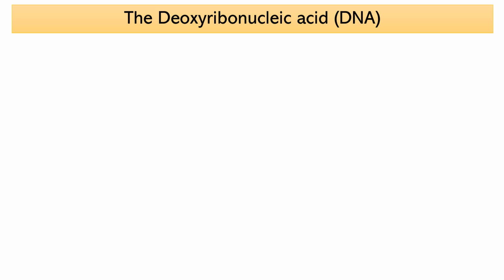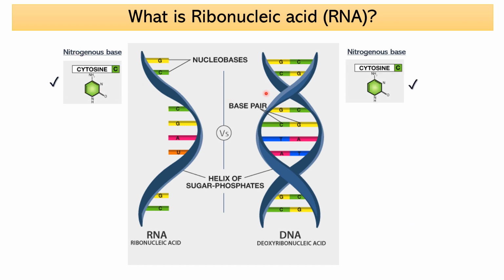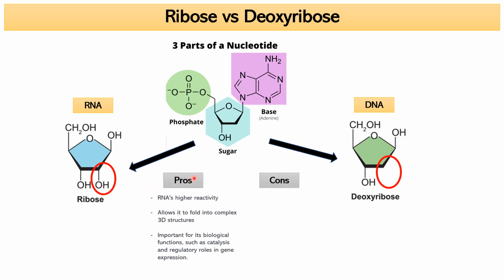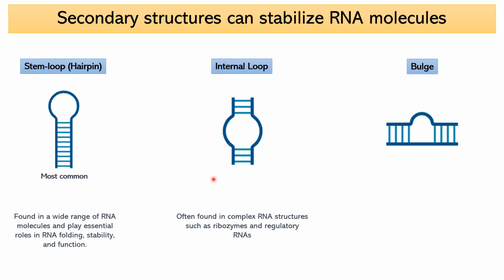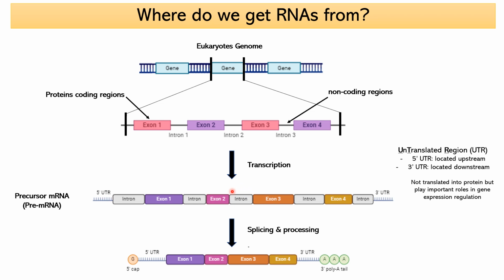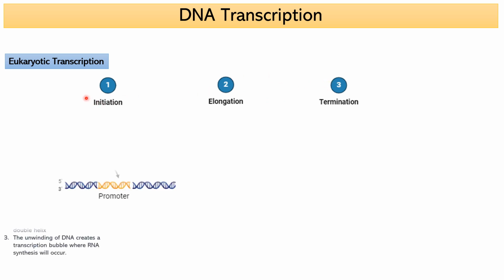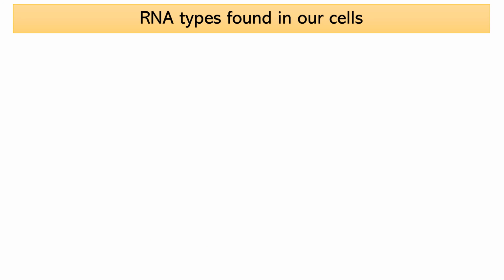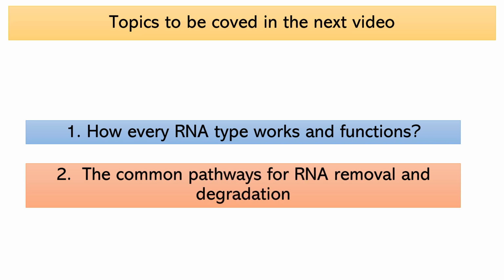From DNA to RNA: Understanding Structure, Function and Transcription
Want to master your understanding of RNA and its crucial role in cellular function? In this tutorial, we cover the fundamental importance of RNA molecules in various biological processes.

Select images provided by BioRender.com and BYJUS.com

Timecodes

00:00 Intro
00:31 The DNA Structure
1:23 RNA the Link Between DNA and Proteins
2:10 The RNA Structure
4:15 Ribose vs Deoxyribose
6:14 RNA Secondary Structures
8:14 Where Do We Get RNAs From?
11:25 DNA Transcription
14:50 RNA Types
17:01 Topics to be coved in the next video
17:20 Test Questions and Outro